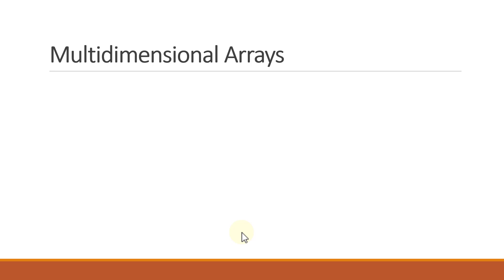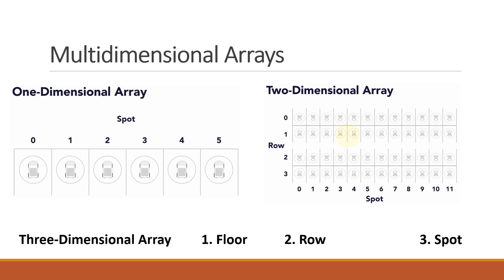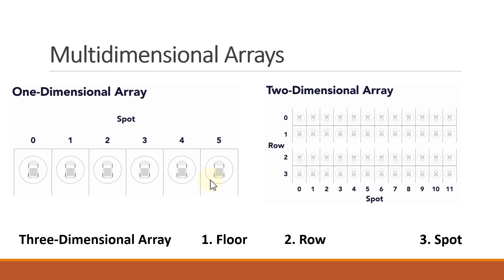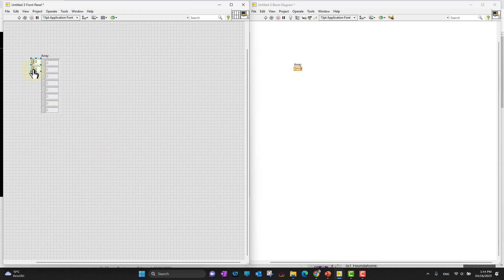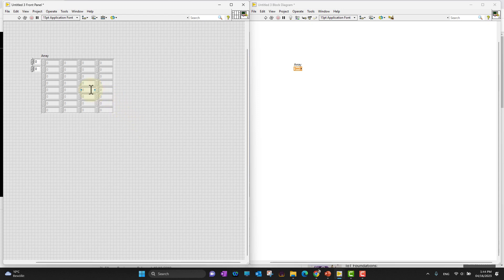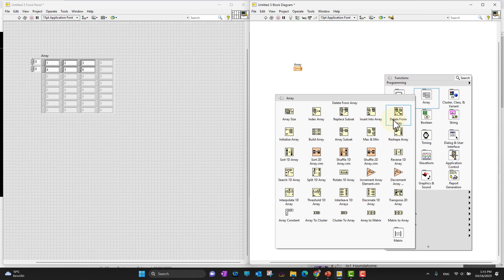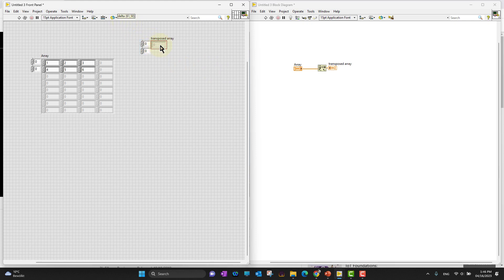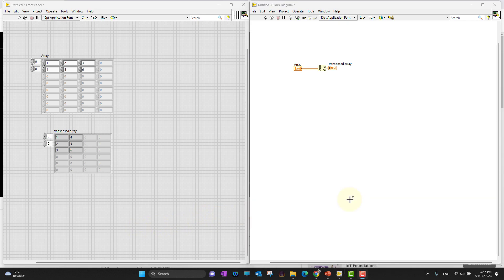LabVIEW Tutorial - Multidimensional Arrays in LabVIEW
Welcome to our LabVIEW tutorial on multidimensional arrays! In this comprehensive guide, we delve into the powerful world of multidimensional arrays within LabVIEW, a graphical programming environment widely used for data acquisition, instrument control, and industrial automation.

Multidimensional arrays are fundamental data structures in LabVIEW, offering versatility and efficiency in handling complex data sets. Whether you're a beginner eager to grasp the basics or an experienced user seeking advanced techniques, this tutorial caters to all skill levels.

In this video, we cover:

Understanding multidimensional arrays: Learn the basics of what multidimensional arrays are and how they function within the LabVIEW environment.
Creating multidimensional arrays: Explore various methods to create multidimensional arrays and understand the significance of dimensions and indices.
Manipulating multidimensional arrays: Discover essential techniques for accessing, modifying, and iterating through multidimensional array elements.
Advanced operations: Dive deeper into advanced operations such as reshaping, transposing, and performing mathematical operations on multidimensional arrays.
Real-world applications: Explore practical examples and use cases where multidimensional arrays play a crucial role, including image processing, signal analysis, and scientific data visualization.
Whether you're developing applications in scientific research, engineering, or industrial automation, mastering multidimensional arrays in LabVIEW will significantly enhance your productivity and efficiency.

Join us on this journey to unlock the full potential of LabVIEW's multidimensional arrays.